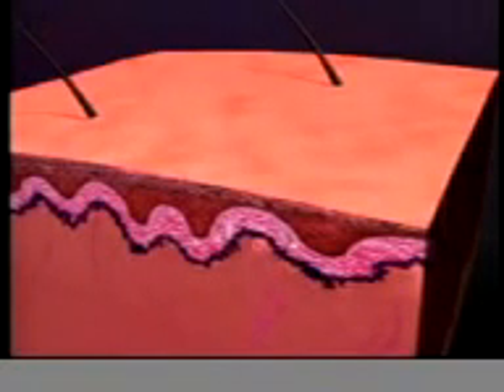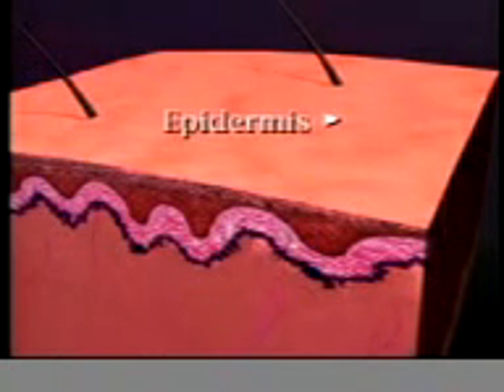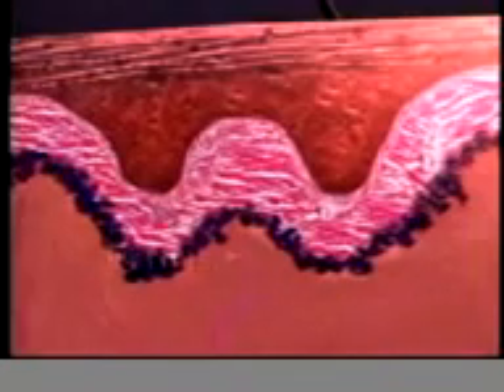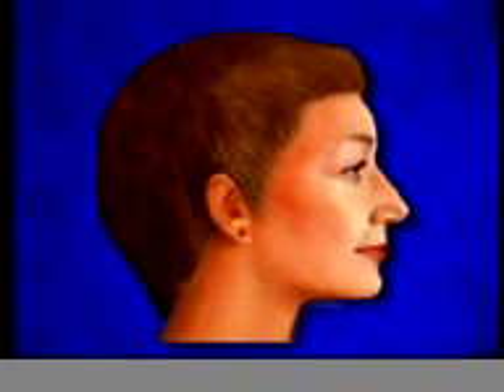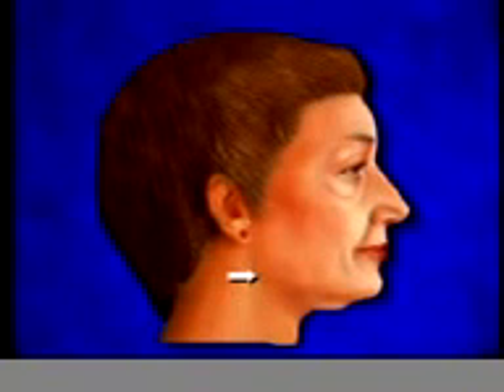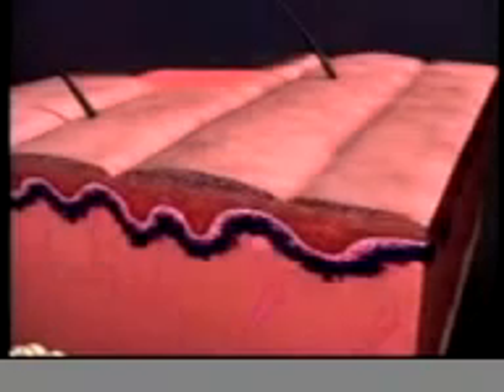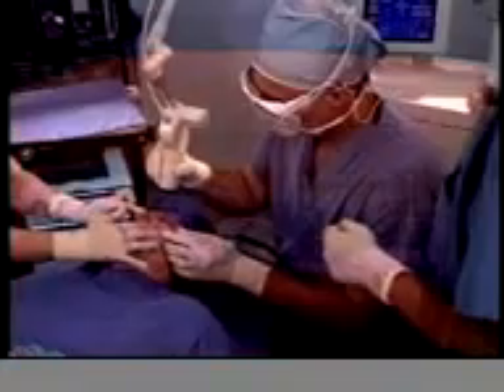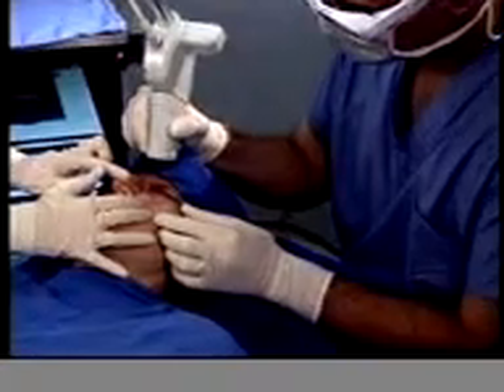Facelift Surgery in Los Angeles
Los Angeles plastic surgeon Dr. Geoffrey Keyes offers information about facelift surgery.